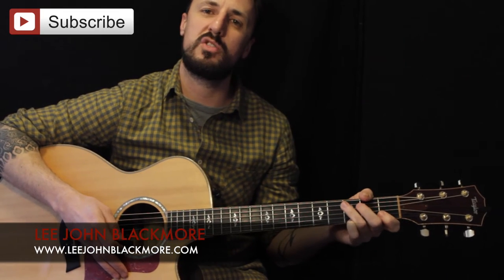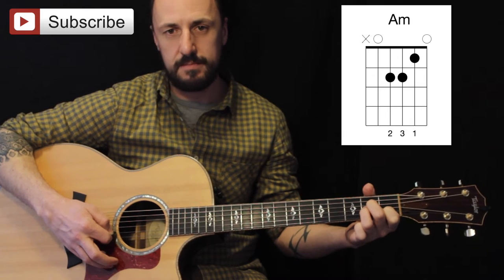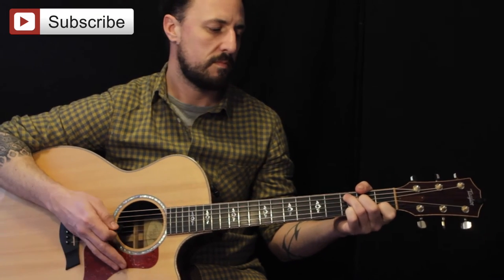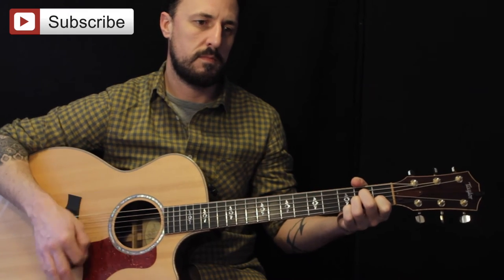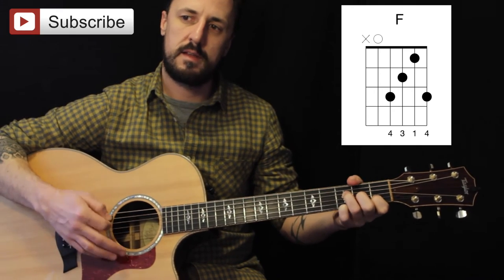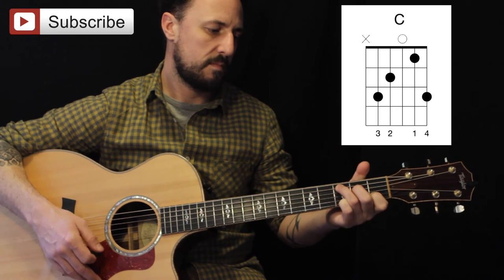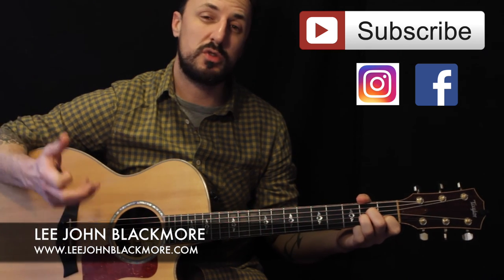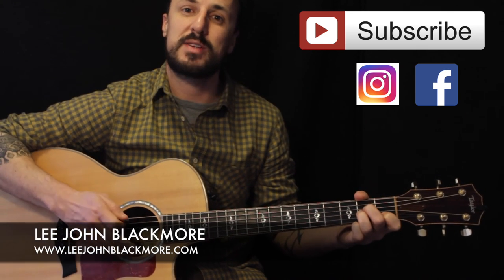HURT | JOHNNY CASH | GUITAR LESSON | SUPER EASY GUITAR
Learn Hurt The Johnny Cash Version on guitar, easy step by step with easy strumming.